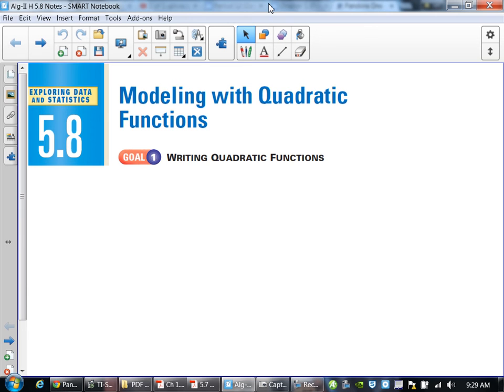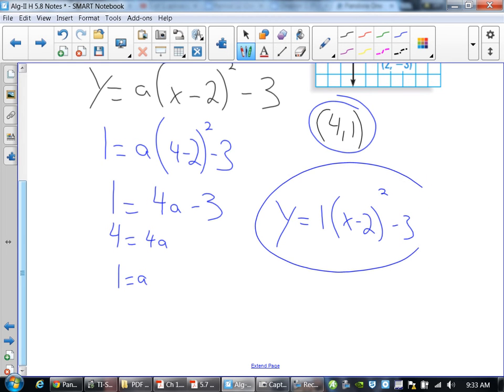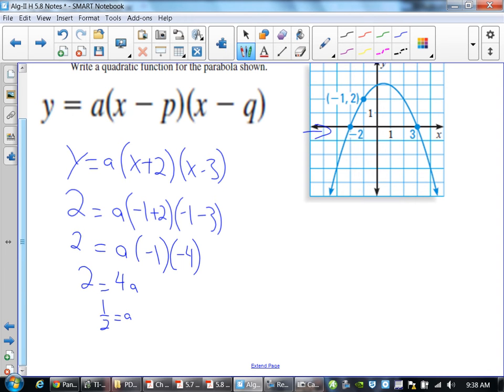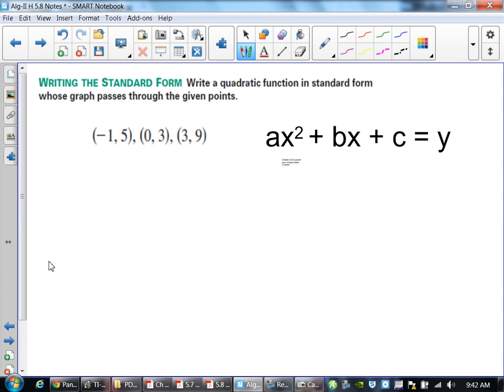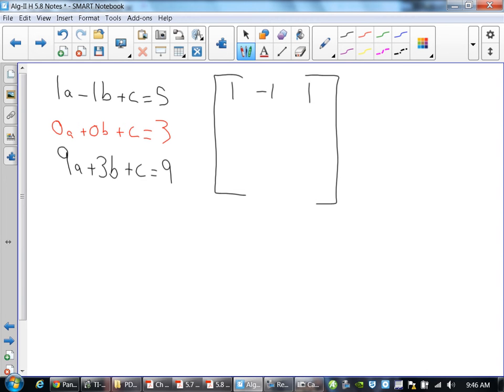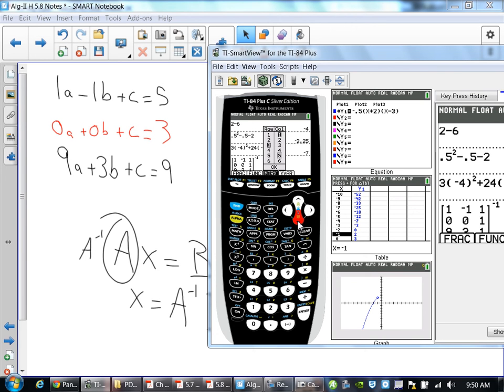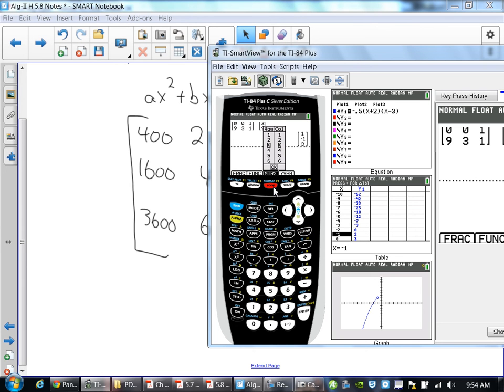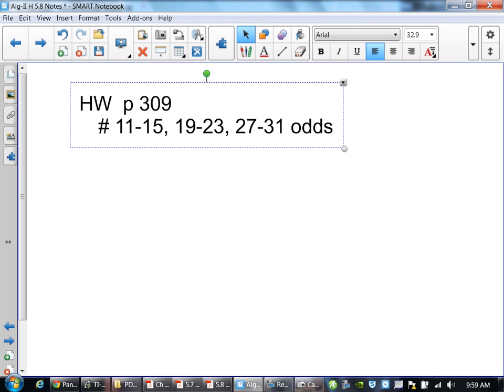September28 5 8 notes p3